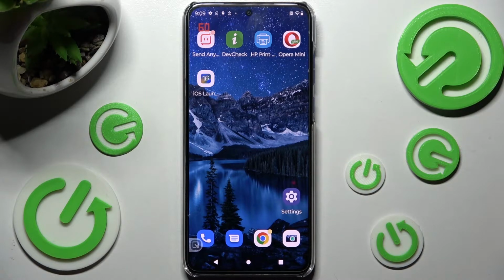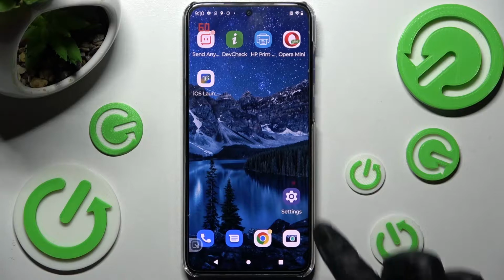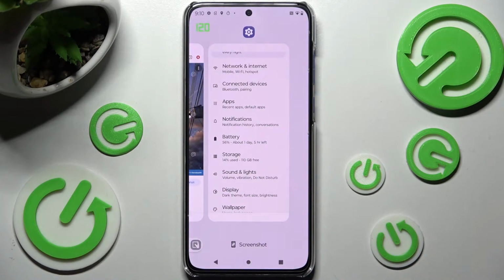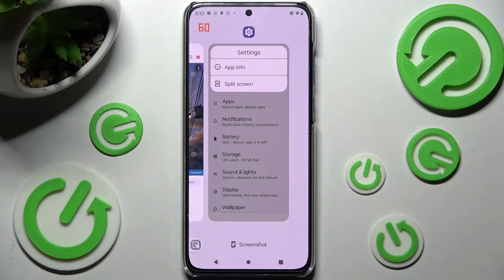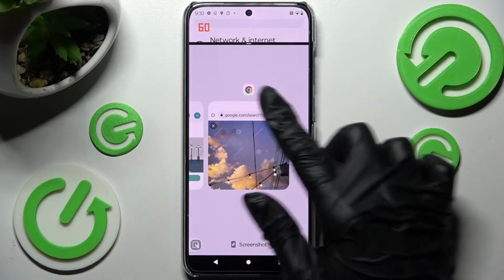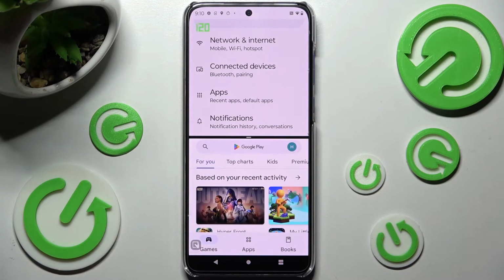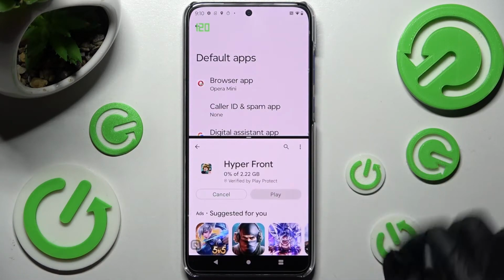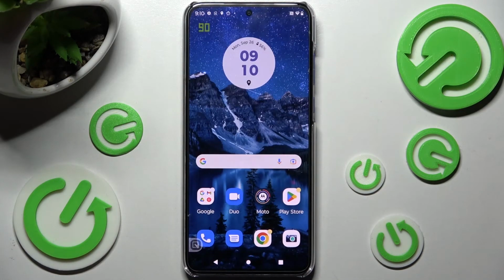How to Enter Split Screen on MOTOROLA EDGE 30 Neo – Create Double Screen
Learn more about MOTOROLA EDGE 30 Neo
Our surprise for you today is really cool. Have you heard that the MOTOROLA EDGE 30 Neo allows you to run two applications simultaneously? Yes, you can. Here's how you can do it. Here are instructions for splitting and adjusting the size of the split screens on your MOTOROLA EDGE 30 Neo. Check out our YouTube channel for more information about the MOTOROLA EDGE 30 Neo.

How to split MOTOROLA EDGE 30 Neo screen? How to create a shortcut for split-screen in MOTOROLA EDGE 30 Neo? How to use two apps on one screen in MOTOROLA EDGE 30 Neo?